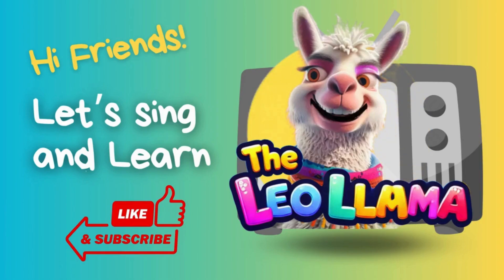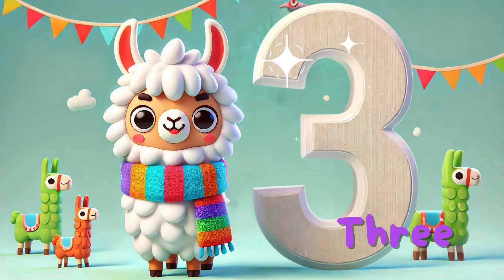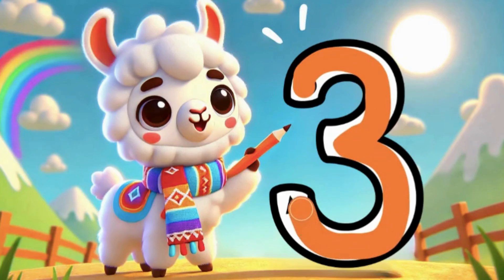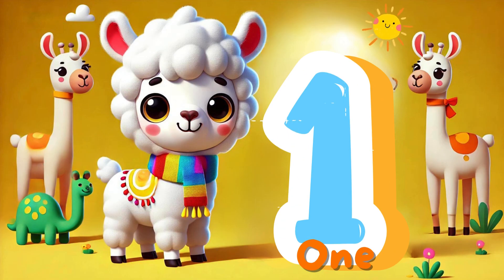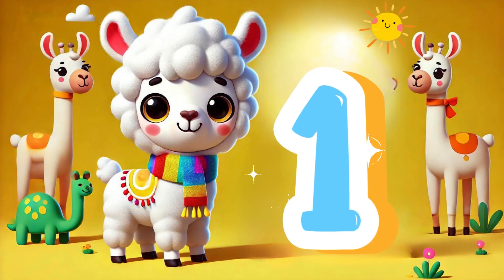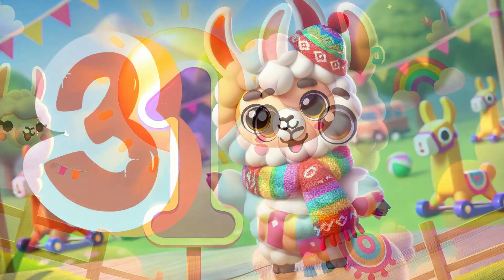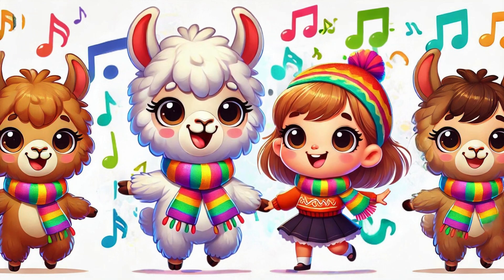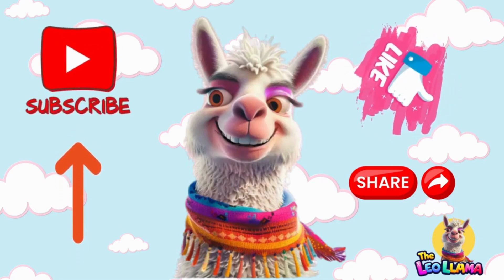Learn Numbers 1, 2, 3 | Fun Counting Song for Toddlers | Early Math Learning Video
Start your counting journey with the numbers 1, 2, and 3! This fun and engaging counting song is designed for toddlers and preschoolers, introducing them to the basics of numbers with joyful music and colorful animations. Perfect for early math learning, this video helps little ones recognize and count the numbers 1, 2, and 3 in a way that’s easy to understand and fun to sing along with. Whether they’re just starting to learn their numbers or practicing their counting skills, this video is a great resource for building a strong math foundation.